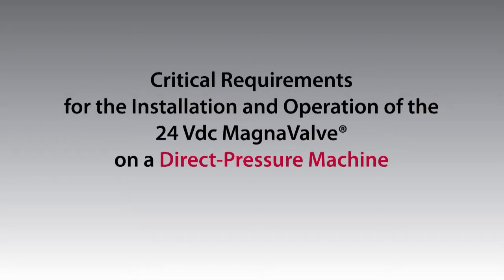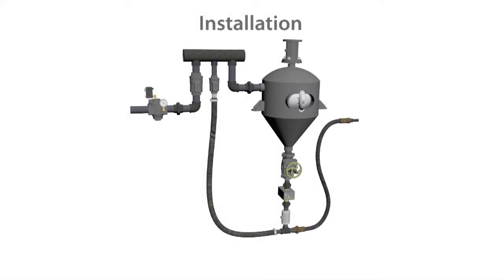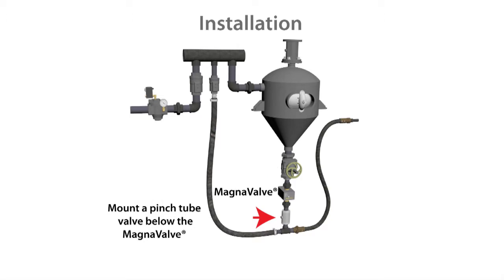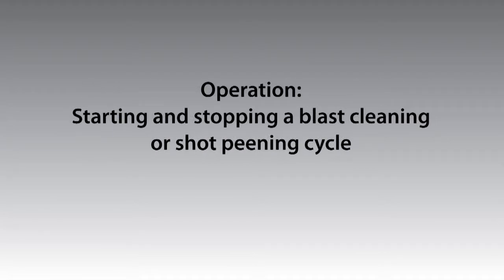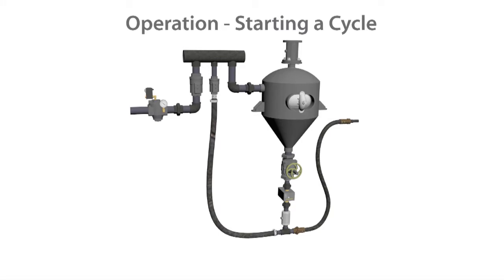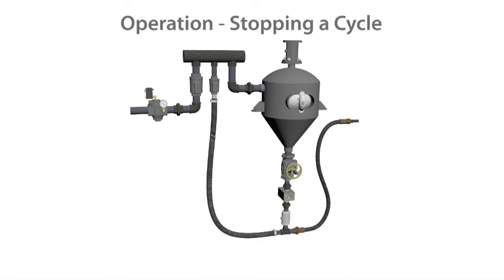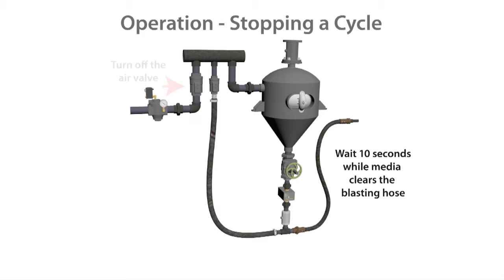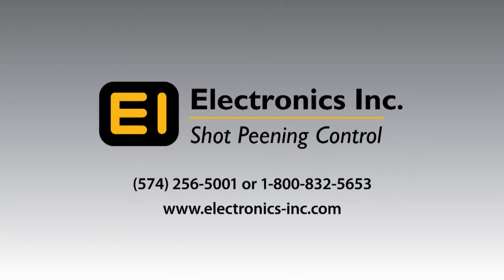24 Vdc MagnaValve® on a Direct Pressure Machine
Critical requirements for the installation and operation of the 24 Vdc MagnaValve® on a direct-pressure machine